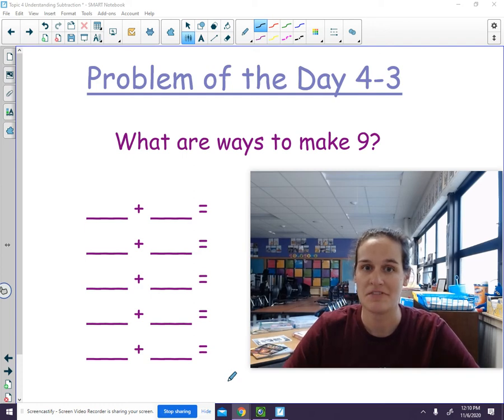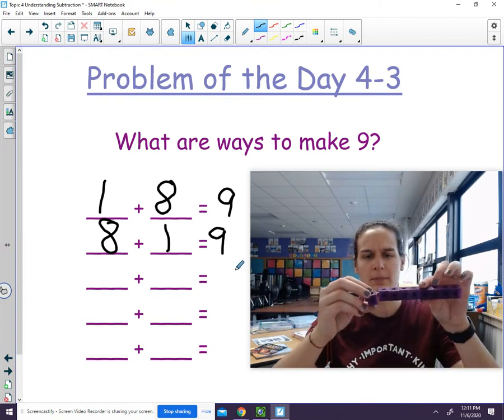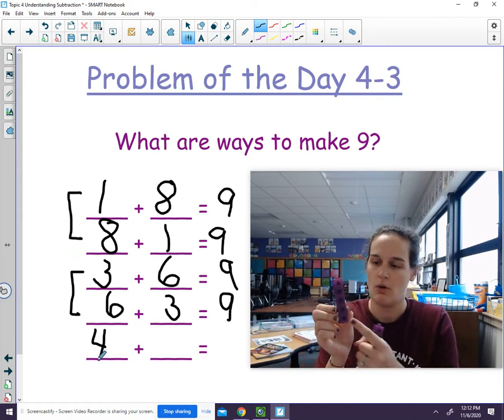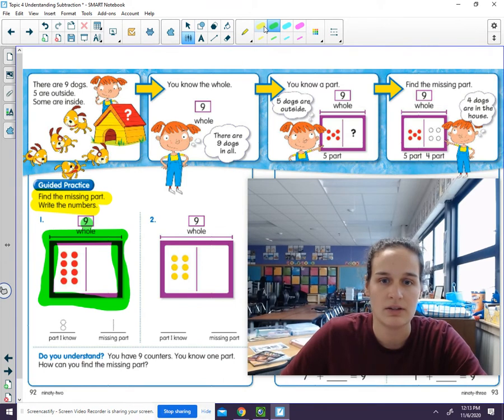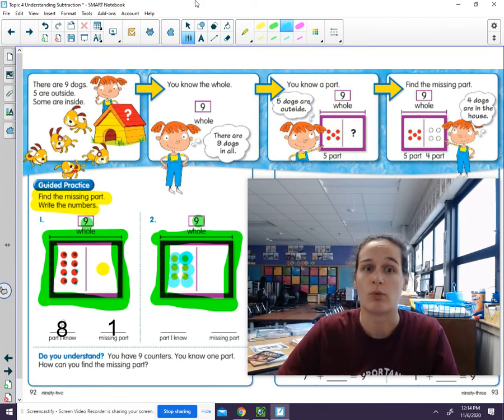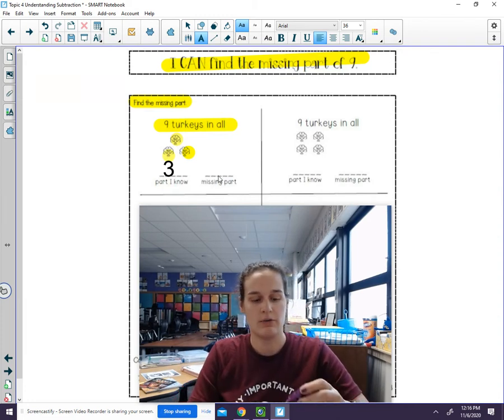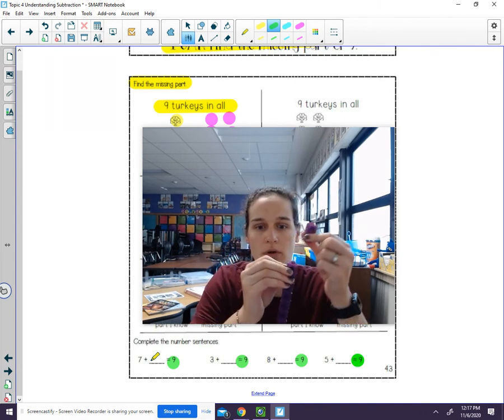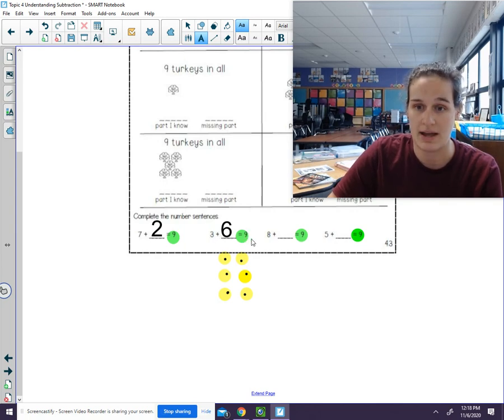November 9 Math 4.3